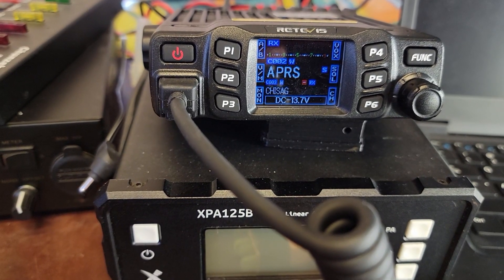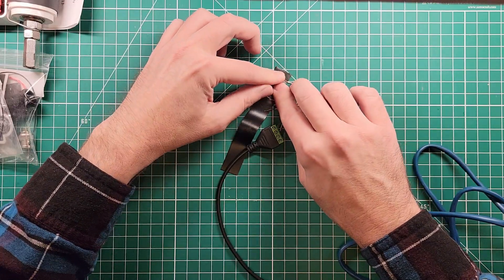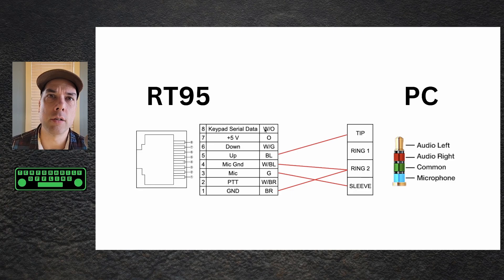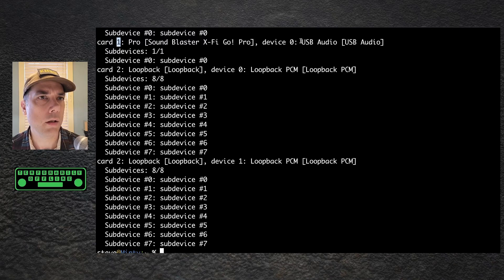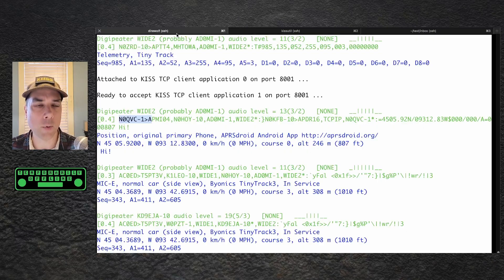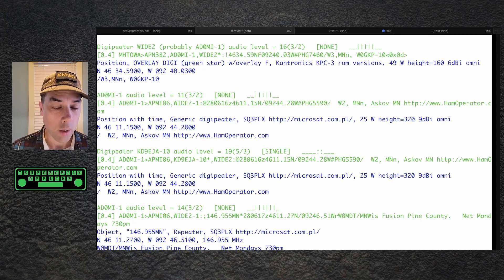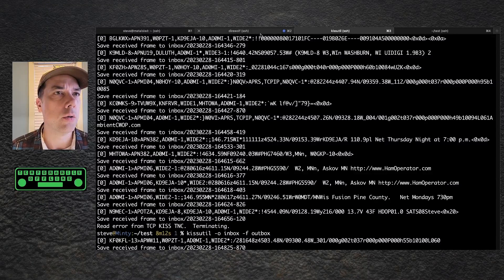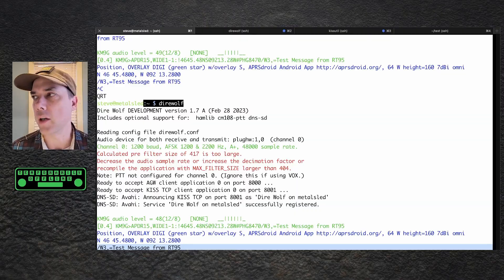APRS CABLE!!! Retevis RT95, Anytone AT-778UV, CRT Micron, SR-94HPC, Midland DBR2500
All of these radios are the same, but the one I have is the RT95 and its AMAZING!  Take a look inside where we build a custom cable (in true ham fashion) and send and receive APRS messages.  This is awesome!

🛒 Shopping List:
👉 Retevis RT95
👉 Gas Station Ethernet Cable
👉 Audio Breakout Cable
👉 TRRS to 2x TRS Splitter
👉 Cheap USB Sound Card
👉 You can get the AIOC cable for your HT on TOADs discord aioc channel